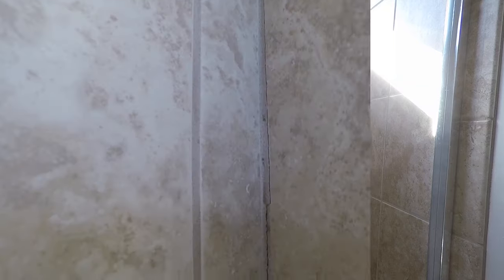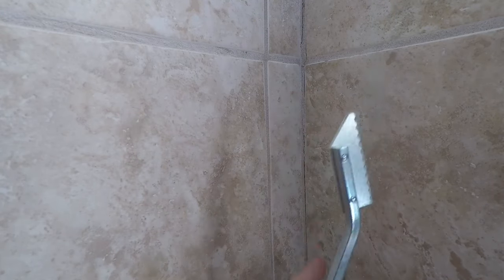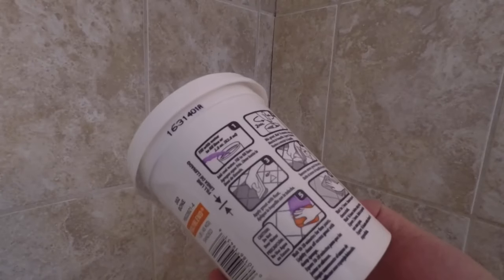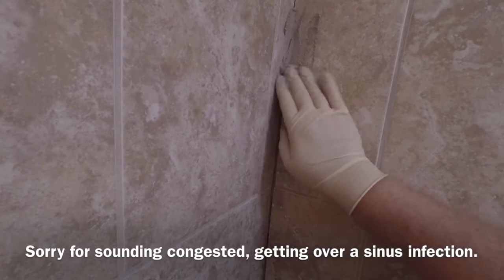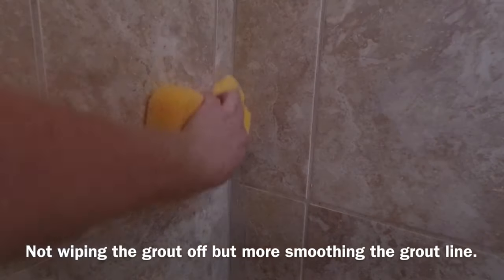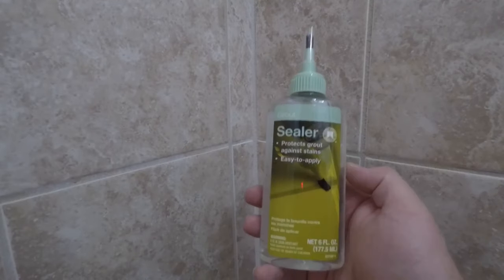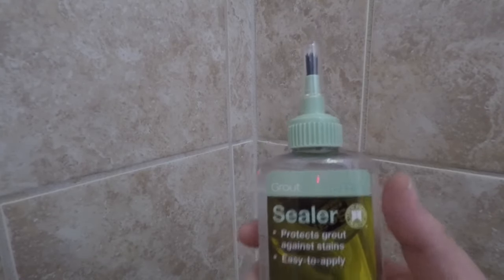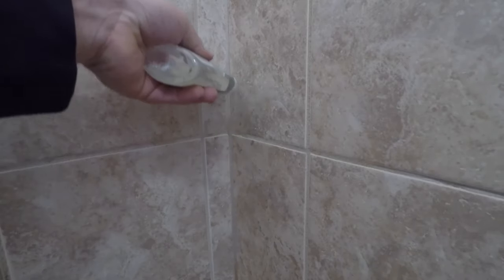Repairing Cracked Grout Line in the Shower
Repairing grout lines in the shower
1) Removal, with a hand grout saw
2) Cleaning/prep
3) Applying the grout
4) Cleaning the area
5) Sealer

This is just one way to do this. There are many different ways but this is how I did it. If you have a large amount to repair I would recommend a grout saw attachment for a power tool. That will make the removal faster.

It took me about two hours to remove all the grout I had to repair. Of course it was all in the corners and added up to about ten feet that needed replacing.

In this video are the products I picked up at my local big orange box home center. What ever product you use make sure you read and understand all warnings, safety guidelines, and directions before starting any project.